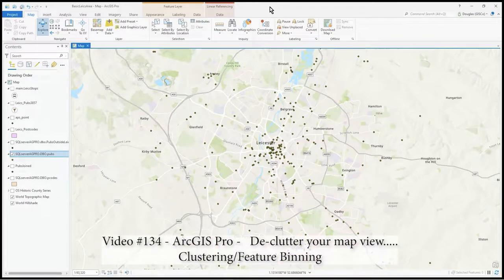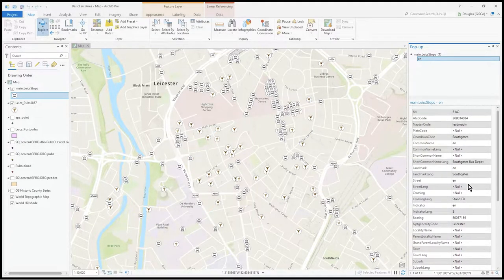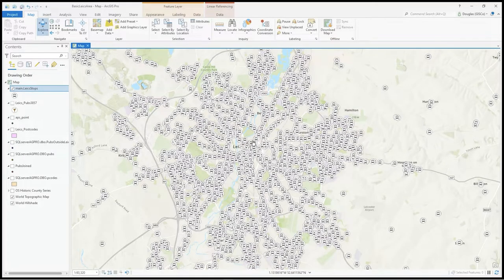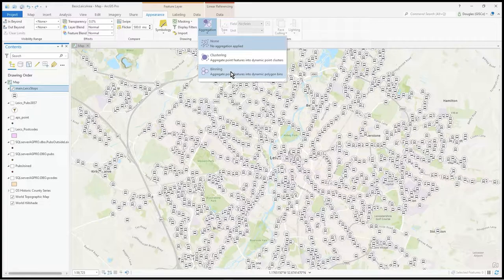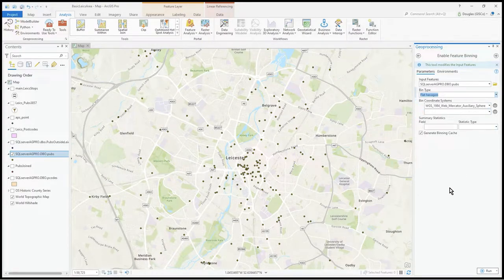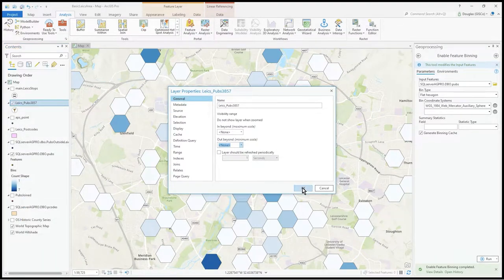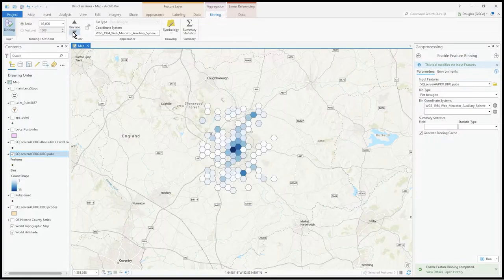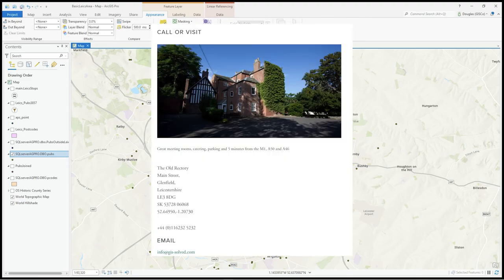ArcGIS Pro - Clustering and Feature Bins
Video #134
In this video I start with a little recap of using scale to switch on/off layers and labelling. This helps de-clutter your map view.

I then demonstrate how to use Clustering (3 mins in). This is a feature that comes with ArcGIS Pro and does not need any extension.

Finally, I demonstrate Feature Binning (5 mins in) using a SQLServer geodatabase - you need a RDBMS source for binning.
Feature binning is a method to pull together large amounts of point features into dynamic polygons known as  "bins".  Although my dataset is a little small to really show off the power of binning, its a good demo to get started with this type of visualisation (and analysis).